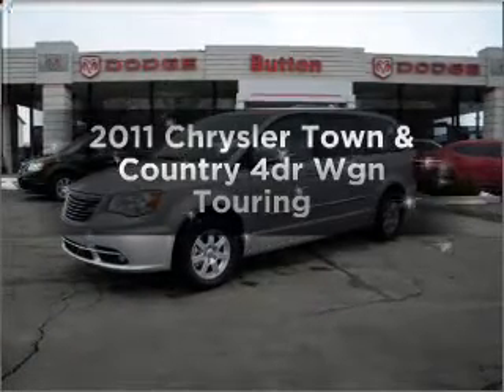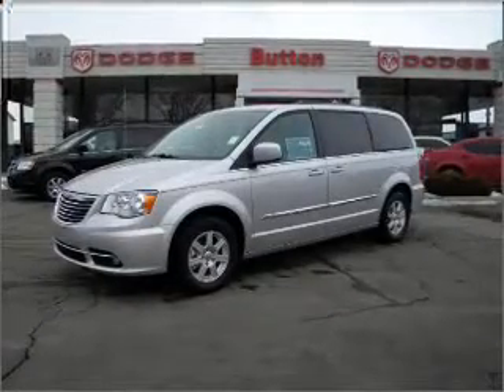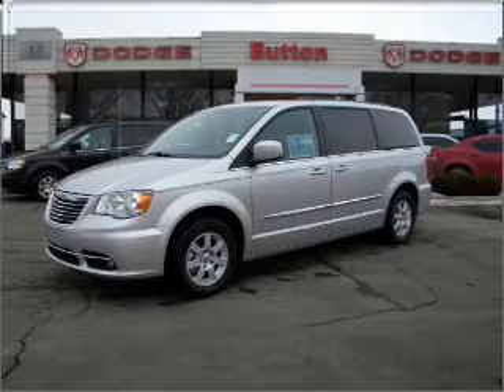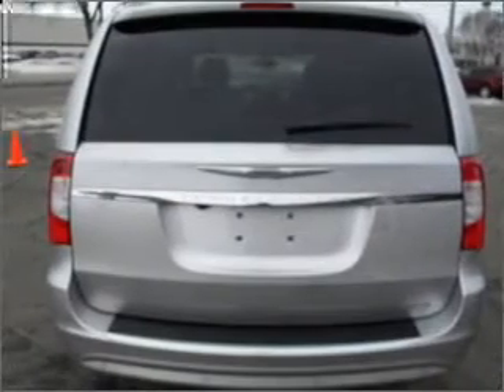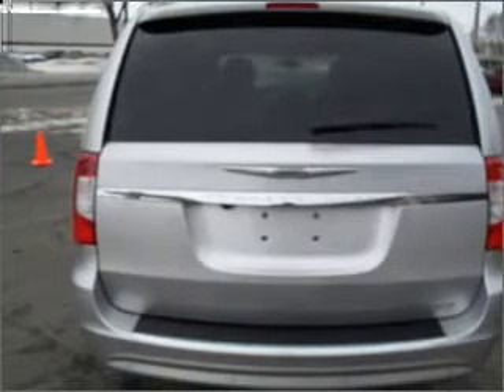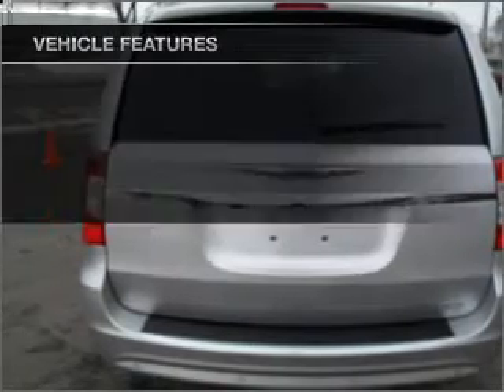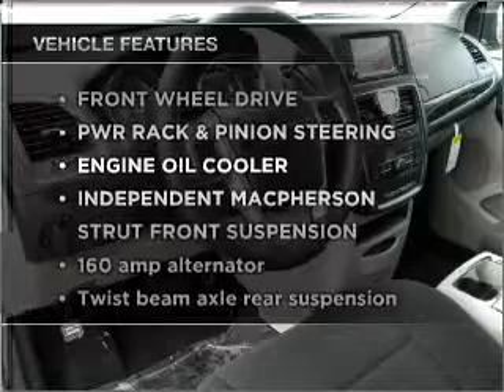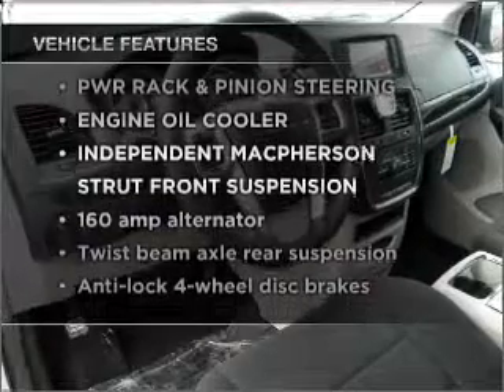2011 Chrysler Town & Country - Kokomo IN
Year: 2011
Make: Chrysler
Model: Town & Country
Trim: 4dr Wgn Touring
Engine: 3.6LV6 Cylinder Engine
Transmission:
Color: Bright Silver
Mileage: 12
Address:
1400 East Boulevard